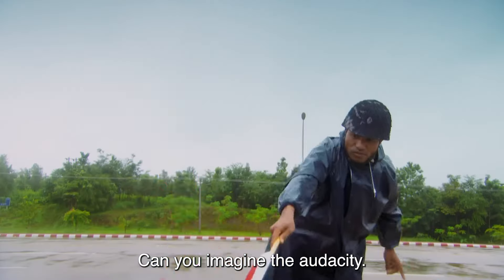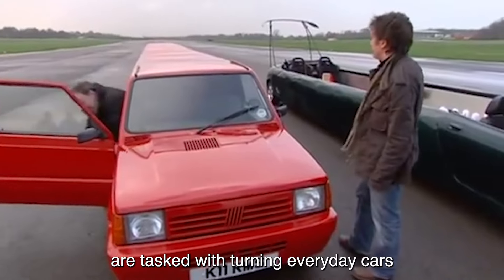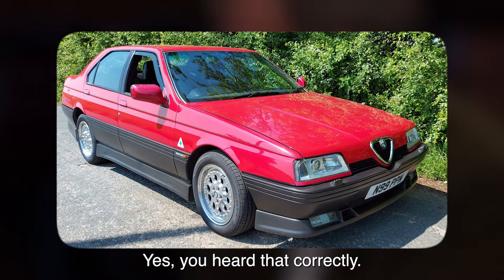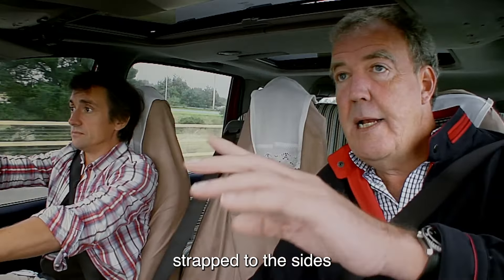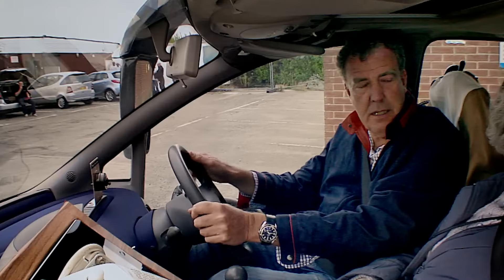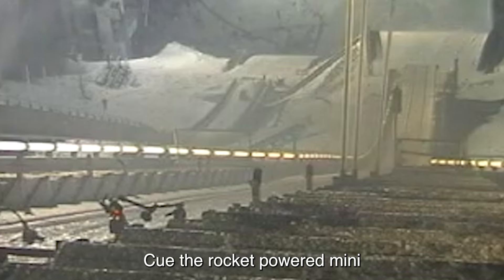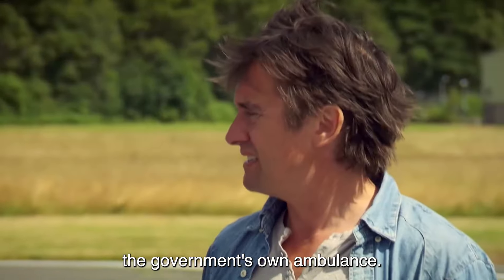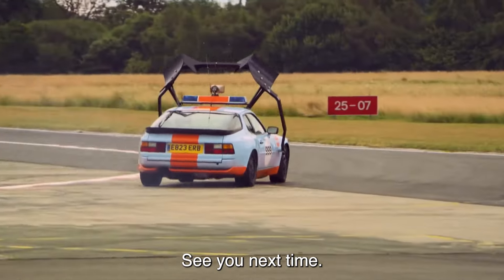MOST CRAZIEST Car Modification Of Clarkson In Top Gear ALL TIME